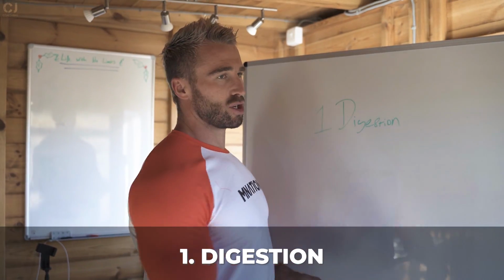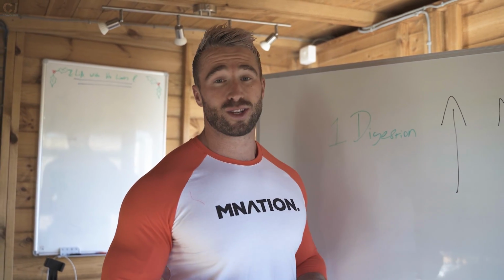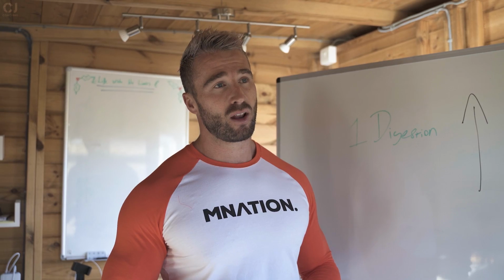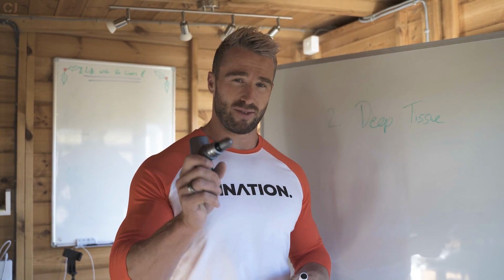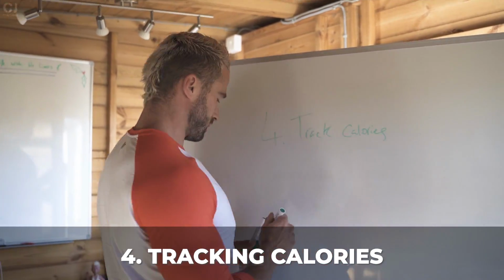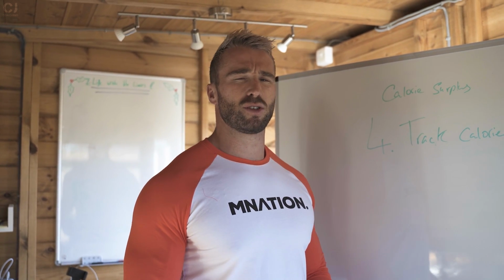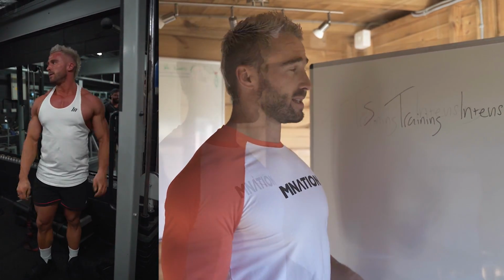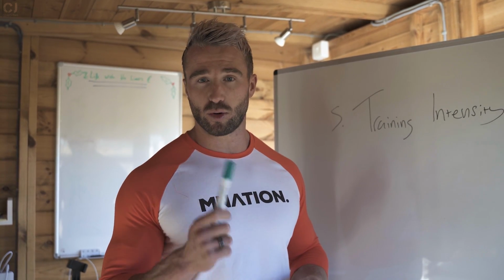Top 5 Secrets for Muscle Growth in 2021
Building Muscle it key to an insane physique... So having the correct diet and training set up is the best possible way to optimize the growth of your muscle. In this video I am taking you through 5 secrets to grow and build muscle in 2021.

Our channel is about Fitness and Health. We cover lots of cool stuff such as fitness and health.

00:00 - 00:26 Intro
00:27 - 02:42 1. Digestion
02:43 - 03:40 - 2. Sleep
03:41 - 04:32 - 3. Deep Tissue
04:33 - 05:55 - 4. Tracking Calories & Macros
05:56 - 07:25 - 5. Training Intensity
07:26 - 07:55 - Outro

Charlie Johnson - CJ COACHING Transformations